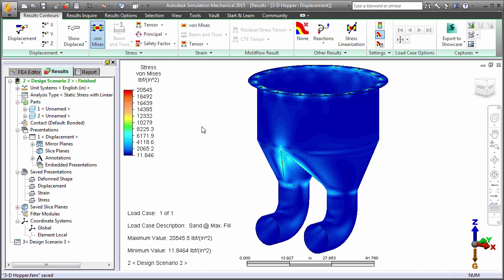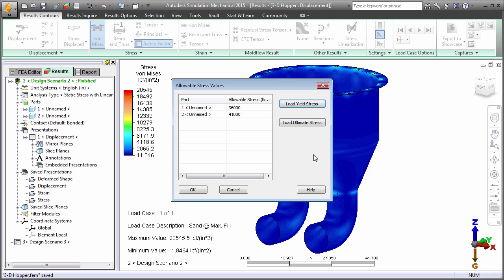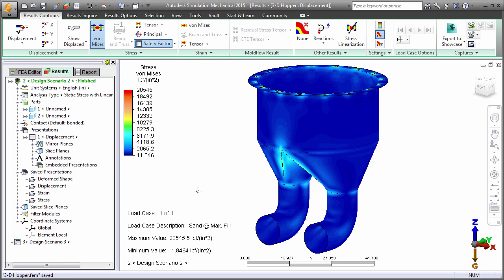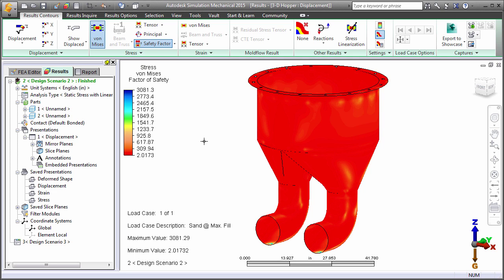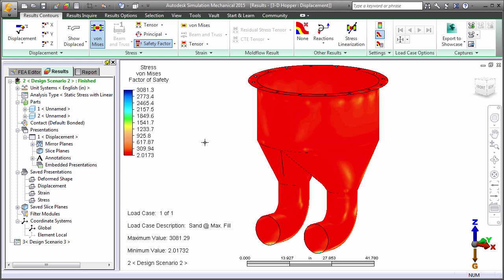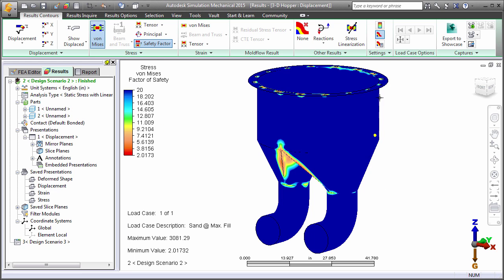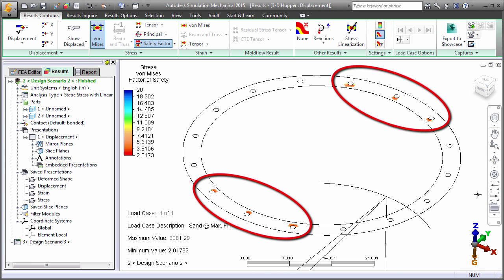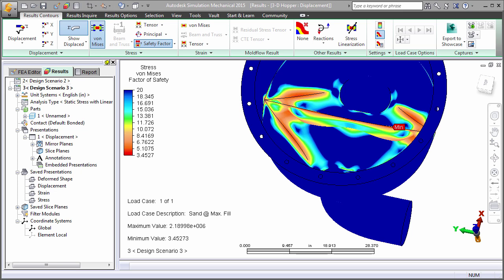Factor of Safety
One of the fastest ways to determine if your part is designed sufficiently is to look at the factor of safety. Quickly verify your design with just one click.